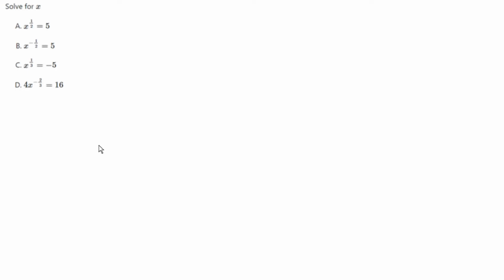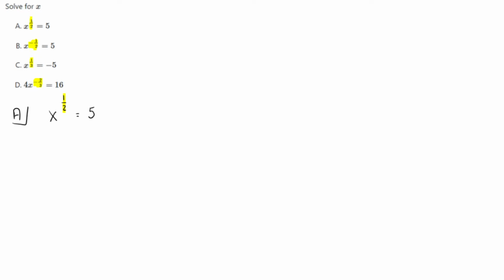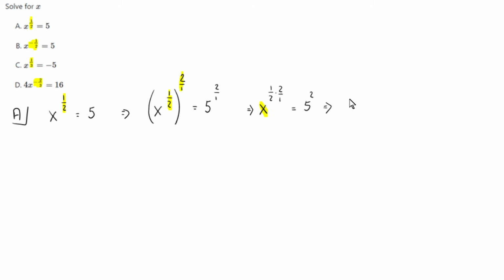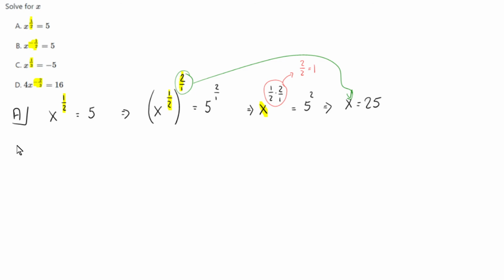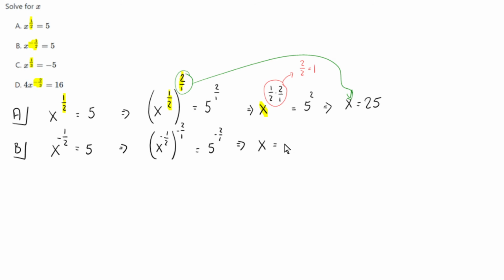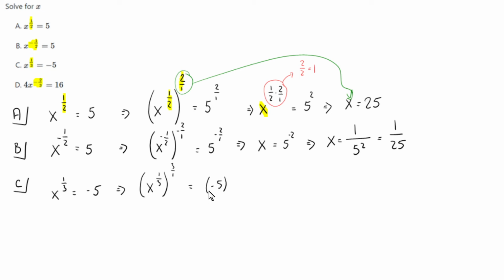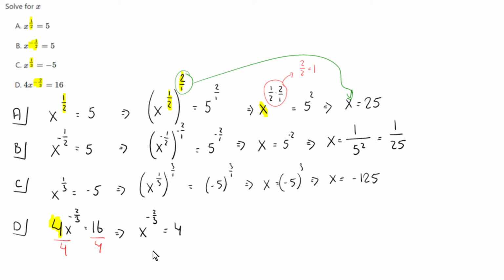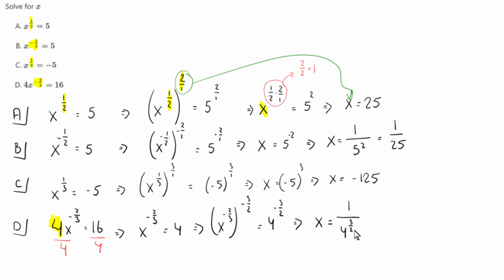Solving Exponential Functions 1